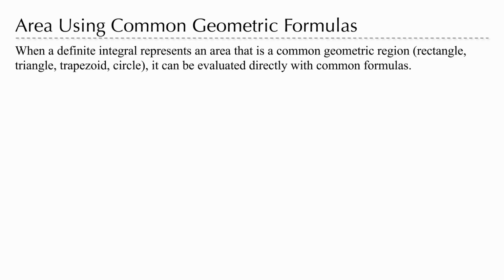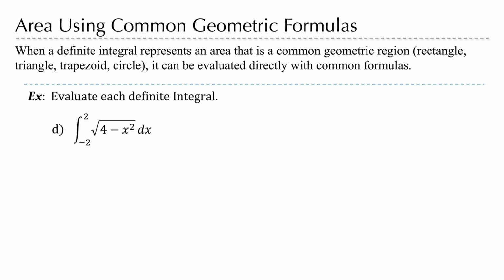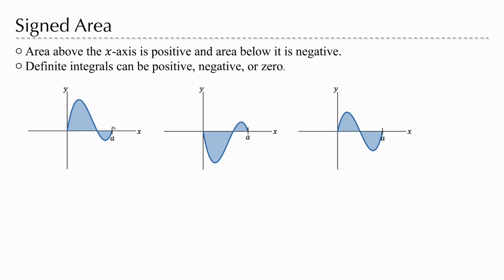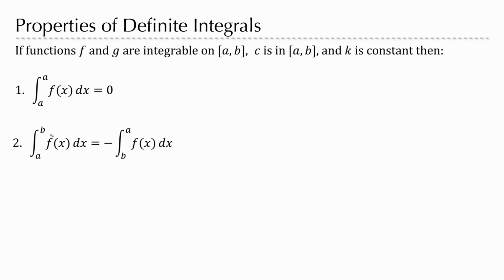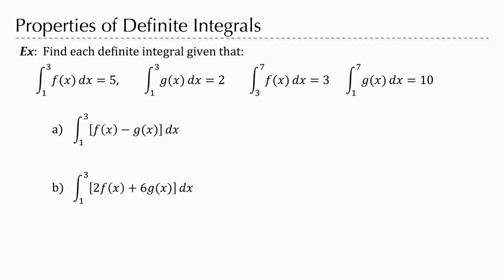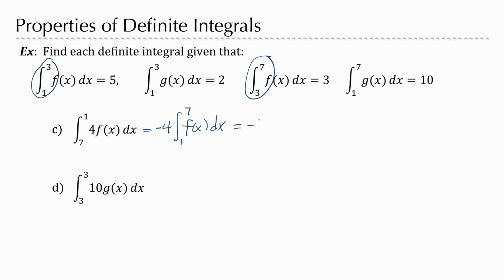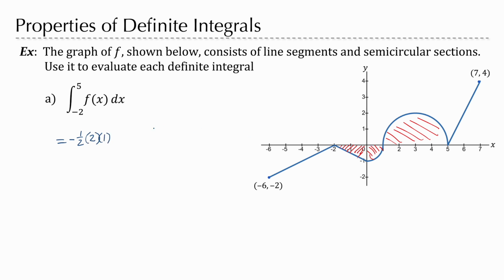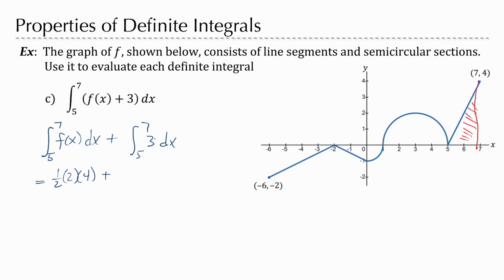Section 4.3B | Riemann Sums and Definite Integrals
AP Precalculus AB

00:00 - Geometric Areas
00:22 - Examples: Geometric Area
04:36 - Signed Area
07:18 - Properties of Definite Integrals
10:48 - Examples:  Properties of Definite Integrals
14:39 - Examples: Definite Integrals Graphically